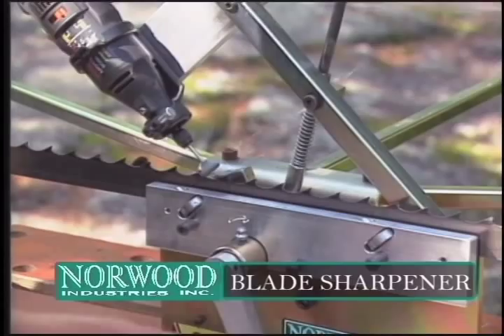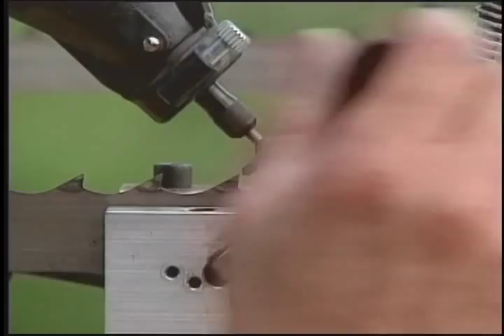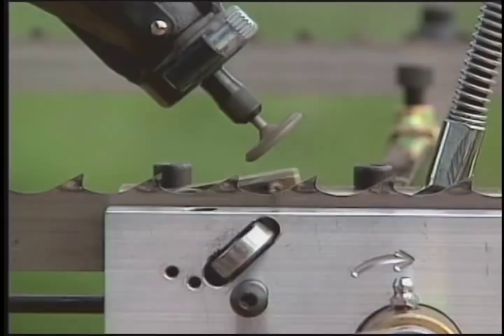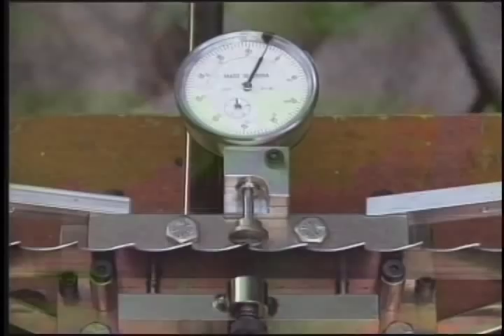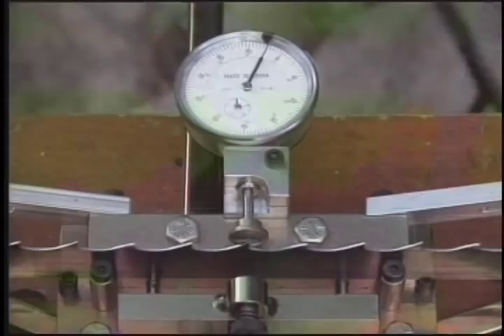How to Sharpen and Set Band Sawmill Blades - Norwood Band Blade Sharpener and Tooth Setter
Need to sharpen and set your band blade for your portable sawmill?

Norwood Standard Sawmill Blade Sharpener: Full-Profile Standard Sharpener

Quality lumber and blade life depend on a sharp blade.  The full blade profile should be sharpened at least every couple of hours.

Most sawmill blade sharpeners and re-sharpening services only treat the tooth face.  This leaves the blade vulnerable to premature blade breakage because it completely misses the microscopic stress cracks that form at the root of the tooth and in the gullet.  The Norwood Sharpener maintains the entire tooth profile including the gullet. This unique action allows the stone to gently remove those microscopic stress cracks that, if left unchecked, lead to premature blade failure.

Semi-automatic, simply turn the crank and the Norwood Sharpener will do the rest, simultaneously advancing and profiling the entire blade in only about eight minutes.

The Norwood Standard Sharpener is factory-configured to profile Norwood Goldline Premium™ 1¼" and 1½" (7/8" pitch) blades.  Optional cams are available for other ¾", ⅞" and 1" pitch blades*. Every Norwood Standard Sawmill Blade Sharpener comes with six Norwood MTW ceramic-compound stones which need no dressing or truing before use.

Why coil, package and ship your sawmill blades to a sharpening service, wait days or weeks for their return, and pay huge fees for the aggravation?  A wise investment, the Norwood sharpener saves money and time.

* Speak with a Norwood customer service representative to confirm which blades the optional cams will profile.

ASK ABOUT NORWOOD'S BLADEMATE PRO SAW BLADE SHARPENER TOO.

Norwood Sawmill Blade Tooth-Setter: Standard Setter

Teeth naturally lose their set over time.  This reduces blade efficiency and can cause blade diving or climbing, or produce wavy or scored boards.  Check and restore tooth set at least every three sharpenings for efficient, straight, and smooth milling.

Set your blades to mill perfect lumber with Norwood's Standard Tooth-Setter. Plunger-style design to accurately and systematically check the set of each tooth before engaging the mechanism to restore the set.  Reset an entire blade in less than 15 minutes.

The Norwood Standard Tooth-Setter is factory-configured to set 1¼" blades. Optional retrofit kit is available for 1½" blades. Precision CNC-machined and zinc-dichromate plated.  Comes equipped with a dial indicator and support arms.

For your free quote and info kit, call or email Norwood Sawmills:

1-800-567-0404 (Toll-free within North America)